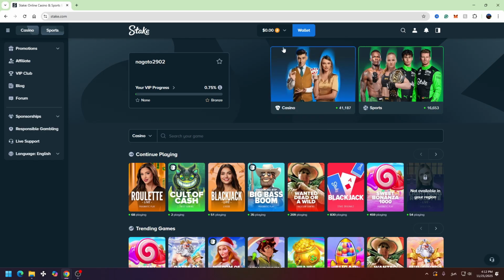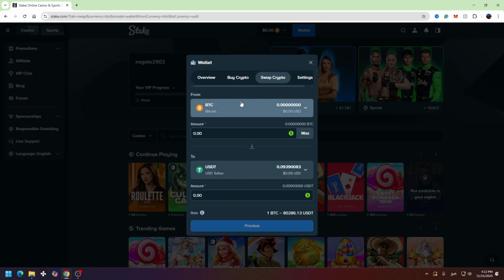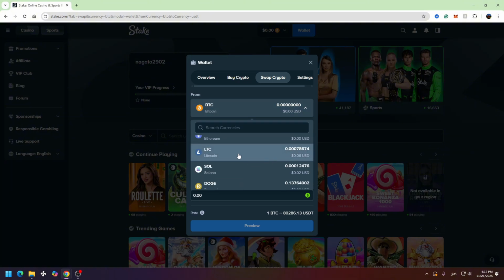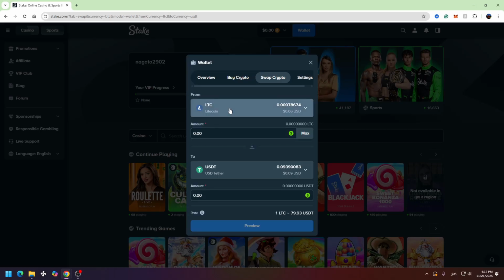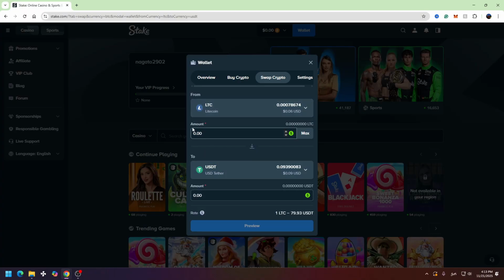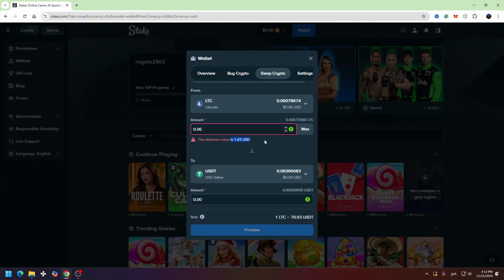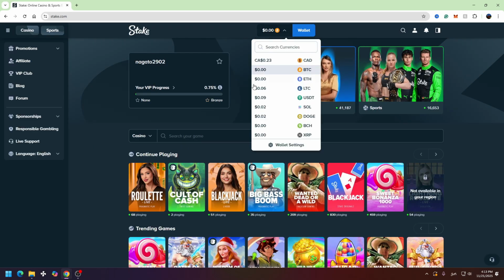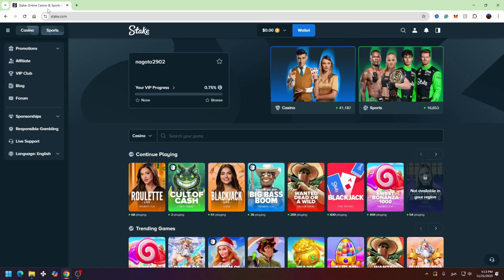How To CONVERT / SWAP Crypto On Stake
Learn how to convert or swap crypto on Stake in a few easy steps. This quick tutorial shows you where to find the swap feature, how to choose your coins, and complete the exchange fast.